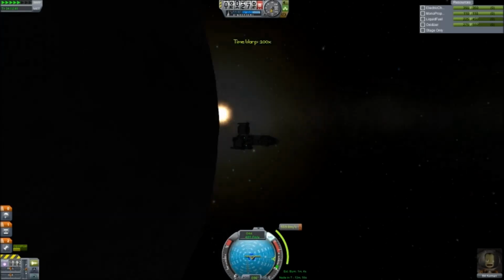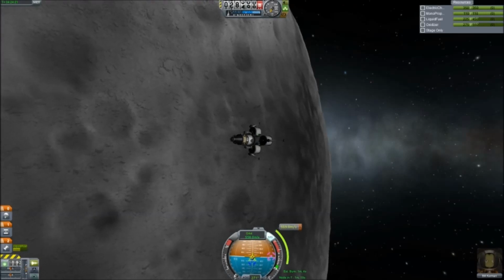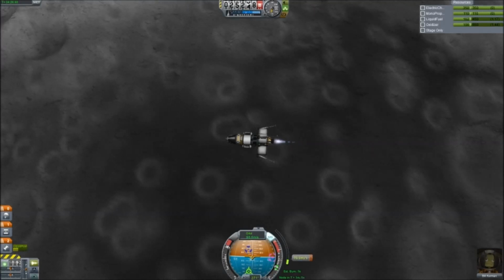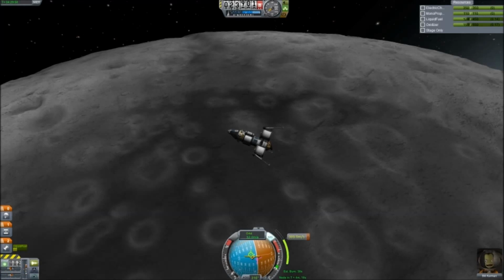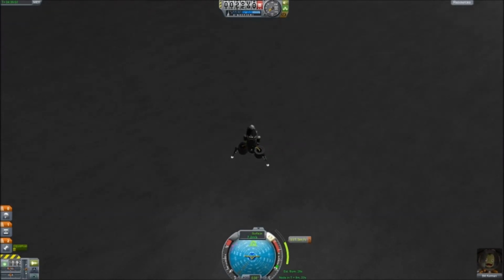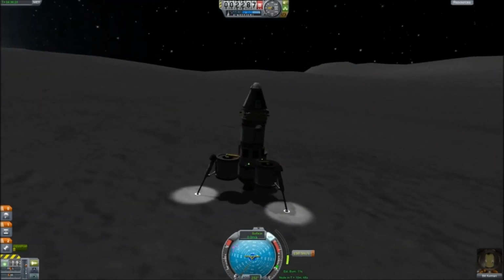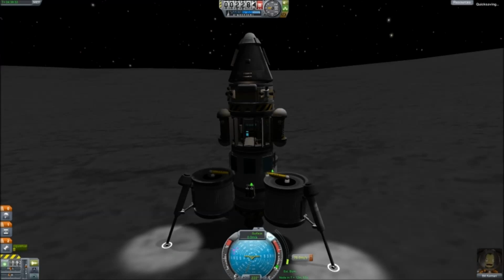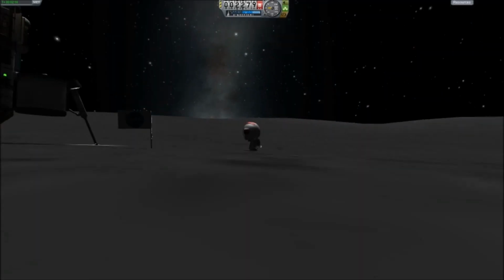Kerbal Space Program - Career Mode Part 10: Lunar Landing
Mission Name: Armstrong 1
Mission Task: To land on the Mun and return to Kerbin.